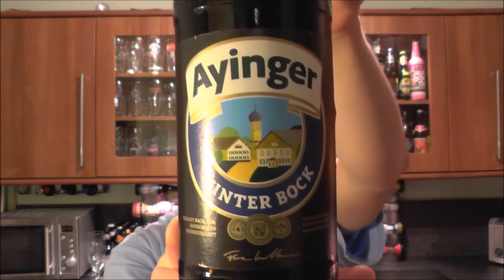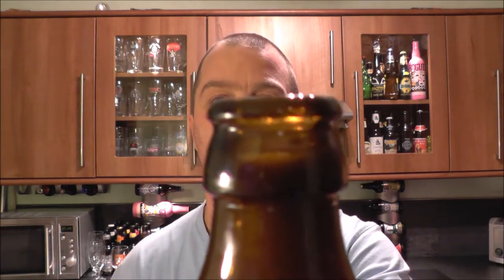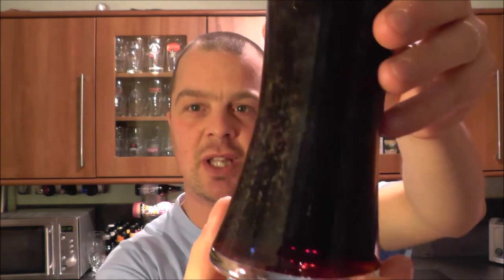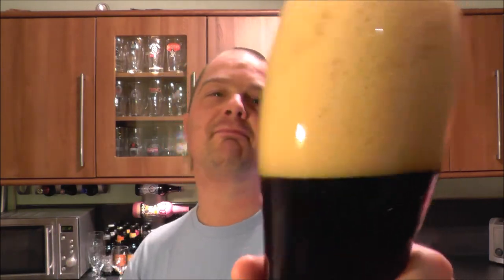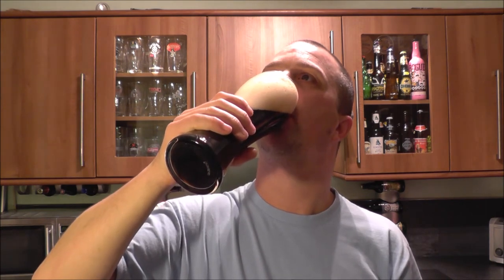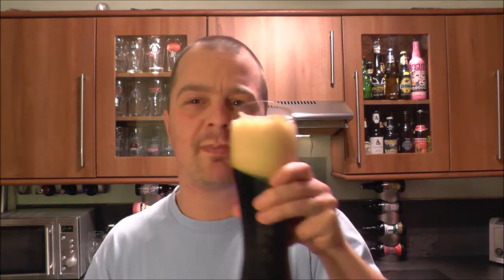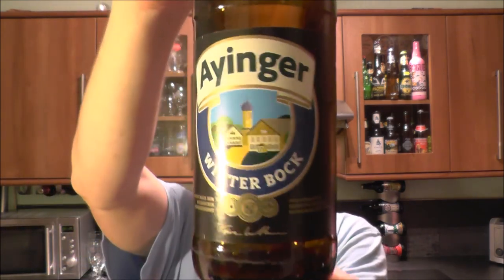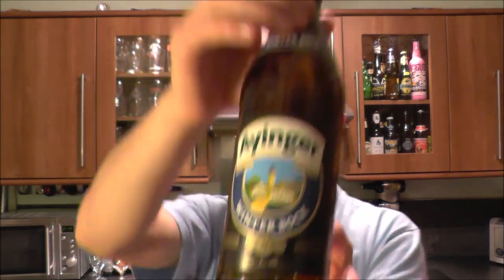Ayinger Winter Bock By Brauerei Aying | German Craft Beer Review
Real Ale Craft Beer Reviews Ayinger Winter Bock By Brauerei Aying | German Craft Beer Review